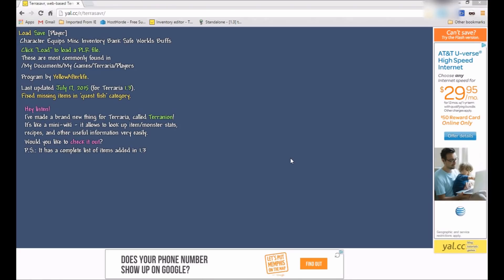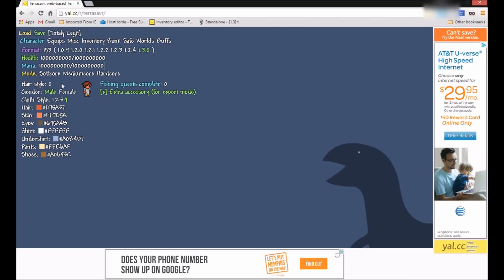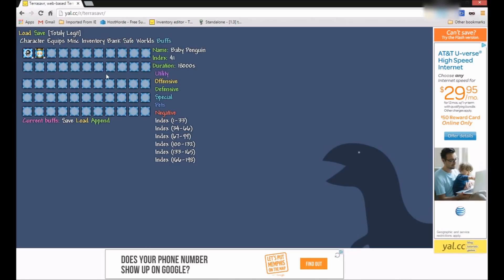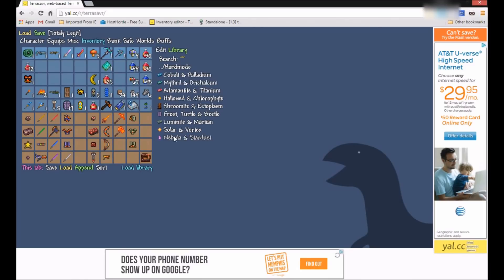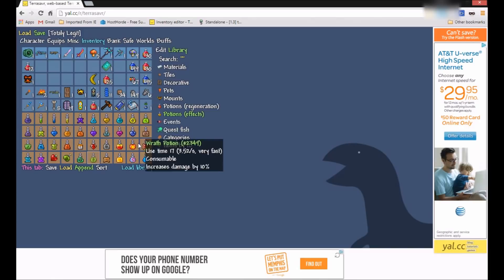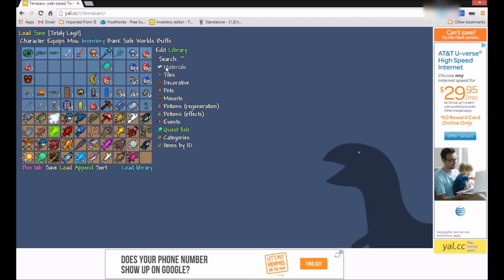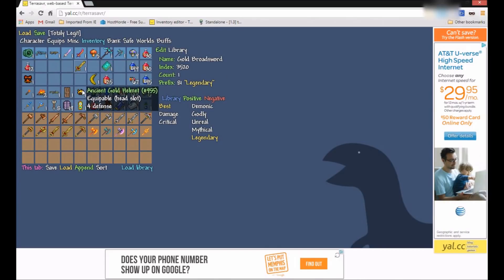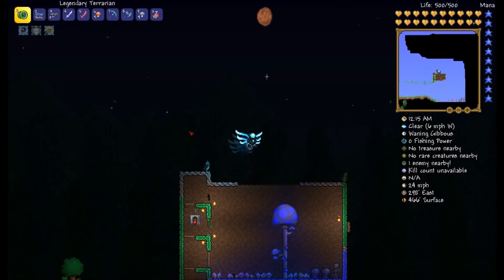Terraria: Inventory Editor Mod | Spawn in anything! [1.3.5][PC NO DOWNLOAD]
Hey guys BiscuitBro here and today I will be showing you guys a cool Inventory editor mod for Terraria.

Note: If your player is saved to the in-game cloud then you will not be able to edit the character, so jut unlink the player from the cloud and you will be able to change the player file.